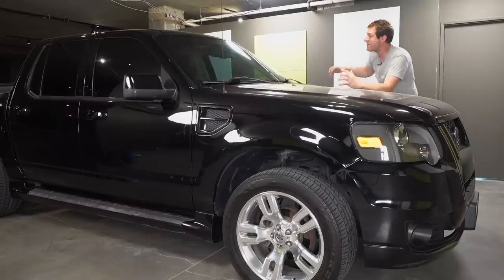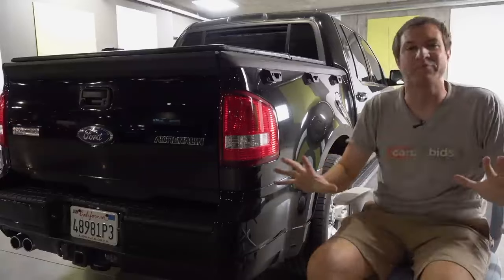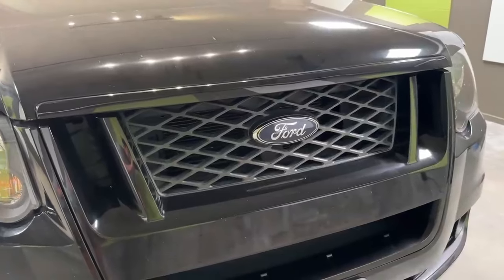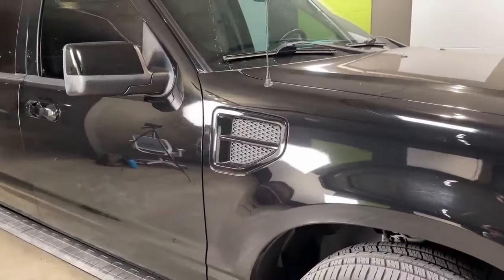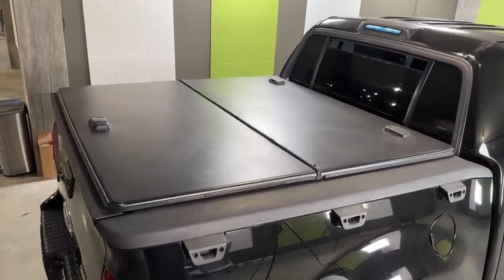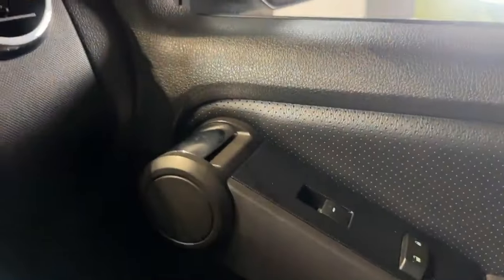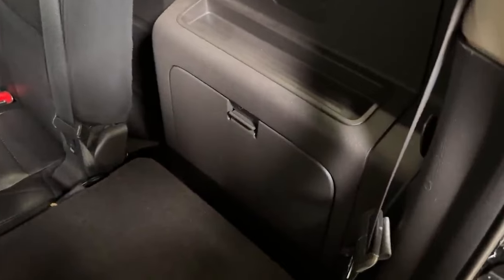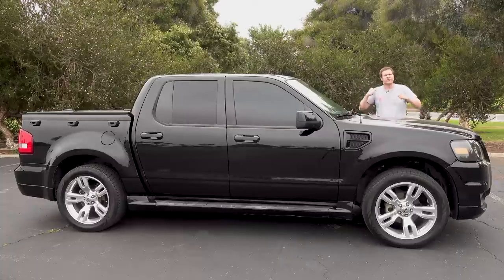[YTP] Duro DeMoug Has High Adrenaline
Yep, I'm back with another YTP
Doug reviews an 8008 Sport Explorer Sport Sport Adrenalin that is also an 8008 Sport Explorer Sport Sport Adrenalin
No offense is intended towards Doug, these videos are made for fun only